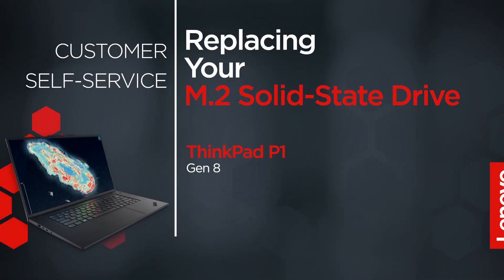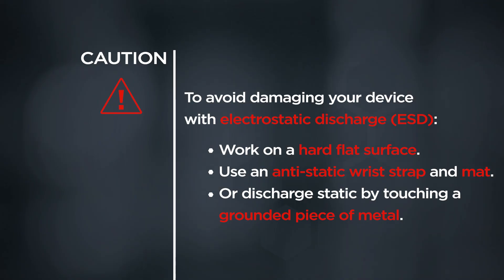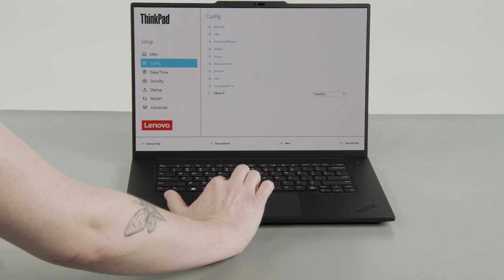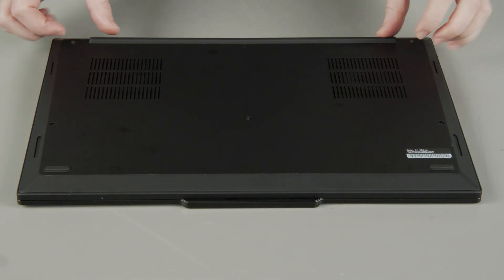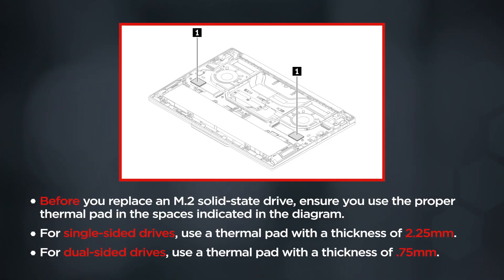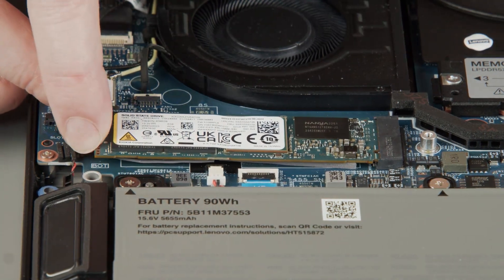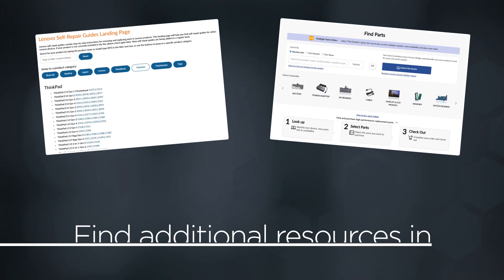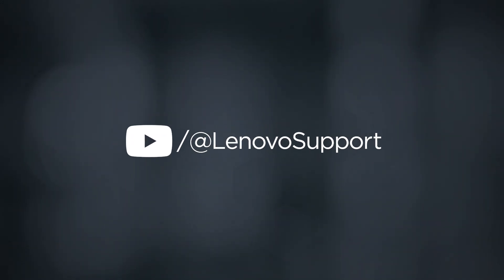Replacing Your M.2 Solid-State Drive | ThinkPad P1 Gen 8 and T1g Gen 8 | Customer Self Service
This video will show you how to replace the M.2 solid-state drive in your ThinkPad. The process in this video will work for the ThinkPad P1 Gen 8 and the ThinkPad T1g Gen 8.

Applicable Machine Types:
ThinkPad P1 Gen 8 - 21Q8, 21Q9
ThinkPad T1g Gen 8 - 21TD, 21TE